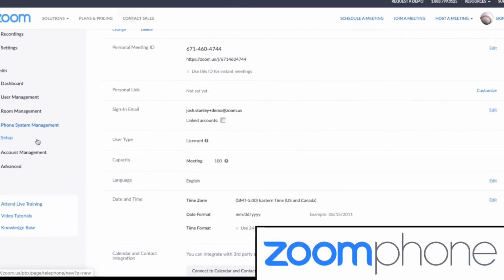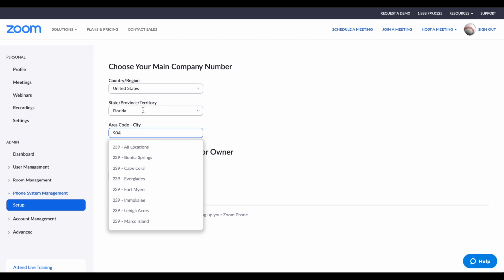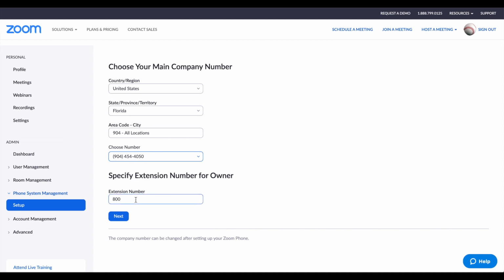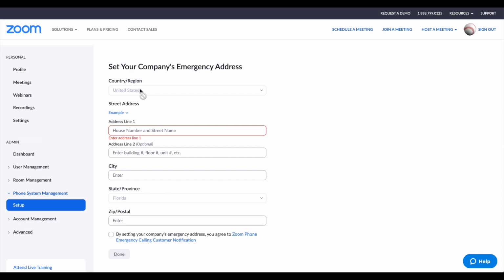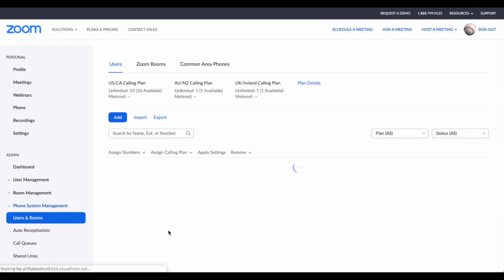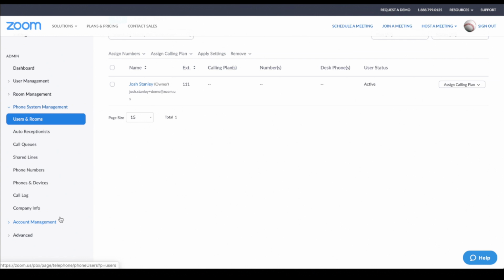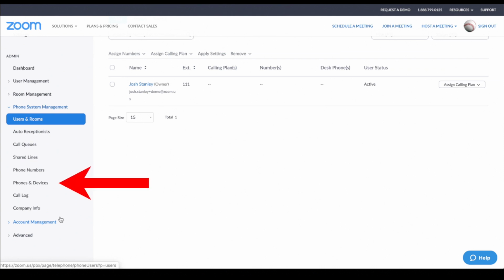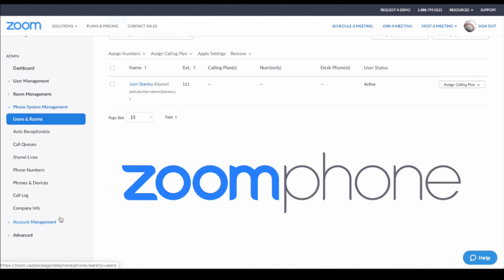The Easy Way To Set Up ZOOM PHONE with ACTiV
We back!!
In collaboration with PT. Alfa Cipta Teknologi Virtual (ACTiV) , we provide you our next project about ZOOM PHONE : The SETUP. Click it up and have a nice experience!

More Further Information about us :
VISIT
PT. Alfa Cipta Teknologi Virtual - ACTiV
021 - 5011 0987 | WA  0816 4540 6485
BIG THANKS ! GOOD DAY !!!